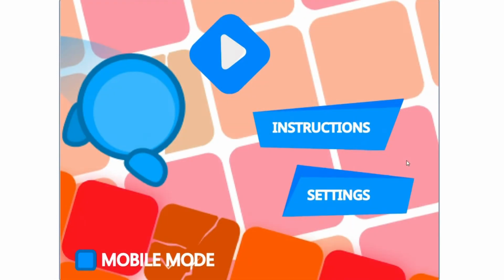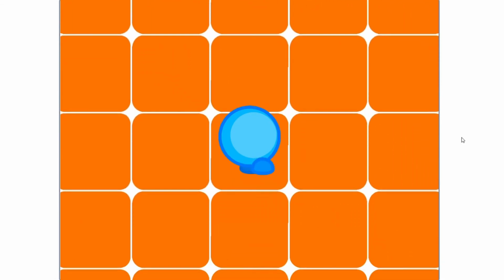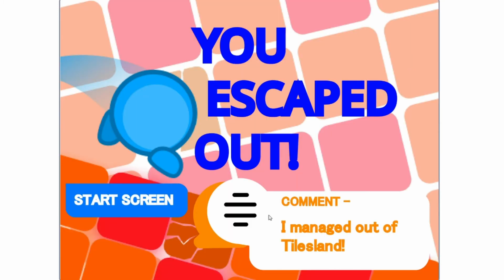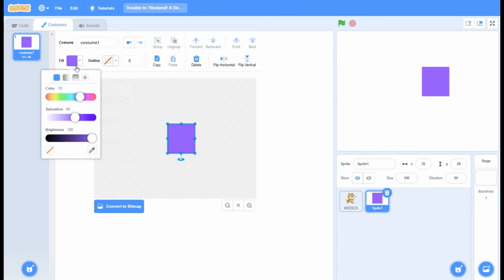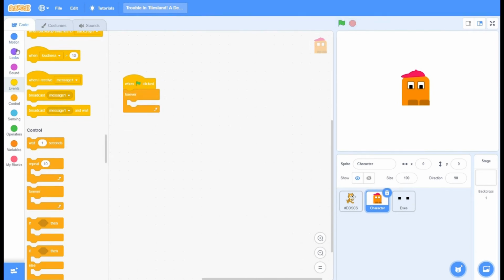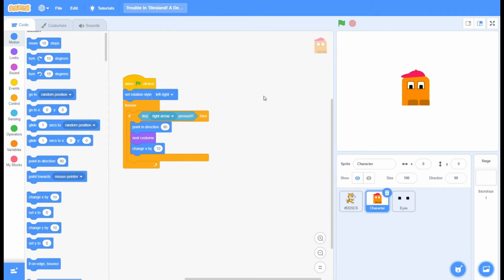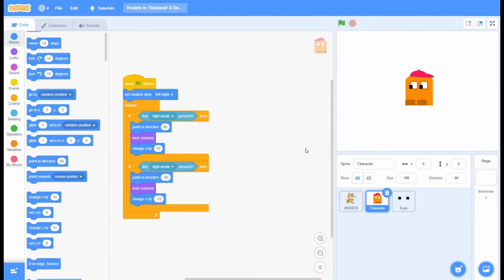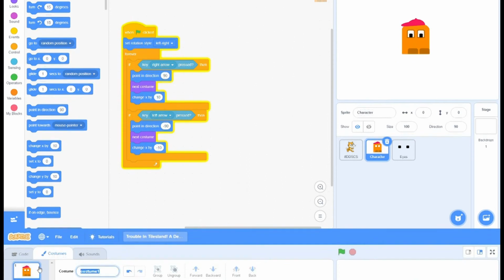Top Down Scrolling Platformer Tutorial in Scratch | Character Design and Walk Cycle | Archer_2008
ʜᴇʟʟᴏ ᴇᴠᴇʀʏᴏɴᴇ! ɪғ ʏᴏᴜ ʜᴀᴠᴇ sᴇᴇɴ ɪᴛ, ɪ ʜᴀᴅ ʀᴇʟᴇᴀsᴇᴅ ᴀ ɢᴀᴍᴇ ᴄᴀʟʟᴇᴅ 'ᴛʀᴏᴜʙʟᴇ ɪɴ ᴛɪʟᴇsʟᴀɴᴅ' ᴡʜɪᴄʜ ᴡᴀs ᴀ ᴛᴏᴘ-ᴅᴏᴡɴ sᴄʀᴏʟɪɴɢ ᴘʟᴀᴛғᴏʀᴍᴇʀ... ɪ ᴅɪᴅɴ'ᴛ ᴍᴀᴋᴇ ᴀɴ ᴏᴠᴇʀᴠɪᴇᴡ ᴏғ ᴛʜᴀᴛ, ʙᴜᴛ ᴛʜᴏᴜɢʜᴛ ᴡʜʏ ɴᴏᴛ ᴍᴀᴋᴇ ᴀ ᴛᴜᴛᴏʀɪᴀʟ ᴏɴ ʜᴏᴡ ᴛᴏ ᴍᴀᴋᴇ sᴜᴄʜ ᴀ ɢᴀᴍᴇ!? ᴀɴᴅ sᴏ, ɪ ᴘʀᴇsᴇɴᴛ ᴛᴏ ʏᴏᴜ ᴛʜᴇ ғɪʀsᴛ ᴘᴀʀᴛ ᴏғ ᴛʜɪs 'ʜᴏᴡ ᴛᴏ ᴍᴀᴋᴇ ᴛᴏᴘ ᴅᴏᴡɴ sᴄʀᴏʟʟɪɴɢ ᴘʟᴀᴛғᴏʀᴍᴇʀ ᴛᴜᴛᴏʀɪᴀʟ sᴇʀɪᴇs'. ɪɴ ᴛʜɪs ᴠɪᴅᴇᴏ, ɪ ᴀᴍ ғᴏᴄᴜsɪɴɢ ᴏɴ ᴛʜᴇ ᴍᴀɪɴ ᴄʜᴀʀᴀᴄᴛᴇʀ's ᴅᴇsɪɢɴ ᴀɴᴅ ɪᴛ's ᴡᴀʟᴋ ᴄʏᴄʟᴇ. sᴛᴀʏ ᴛᴜɴᴇᴅ ғᴏʀ ᴛʜᴇ ɴᴇxᴛ ᴛᴜᴛᴏʀɪᴀʟ ᴘᴀʀᴛ ғᴏʀ ᴘʀᴏᴄᴇᴇᴅɪɴɢ ɪɴ ᴄᴏᴍᴘʟᴇᴛɪɴɢ ᴛʜᴇ ғᴜʟʟ ᴄᴏᴜʀsᴇ ᴏғ ᴛʜɪs ᴛᴜᴛᴏʀɪᴀʟ sᴇʀɪᴇs! ʜᴏᴘᴇ ʏᴏᴜ ᴇɴᴊᴏʏ!

ᴄʟɪᴄᴋ ᴏɴ ᴛʜᴇsᴇ ᴛɪᴍᴇsᴛᴀᴍᴘs ᴛᴏ sᴋɪᴘ ᴄᴇʀᴛᴀɪɴ ᴠɪᴅᴇᴏ ᴘᴀʀᴛs. ɪɴᴛʀᴏ! -
0:00 ɪɴᴛʀᴏᴅᴜᴄᴛɪᴏɴ
1:12 ᴄʜᴀʀᴀᴄᴛᴇʀ's ʙᴀsɪᴄ ᴅᴇsɪɢɴ
3:10 ᴡᴀʟᴋ ᴄʏᴄʟᴇ's ᴄᴏᴅɪɴɢ
4:19 ғɪxɪɴɢ ᴜᴘ ᴅᴇsɪɢɴs
6:34 ᴇʏᴇs' ᴅɪʀᴇᴄᴛɪᴏɴ ᴄᴏɴᴛʀᴏʟ
7:04 ᴏᴜᴛʀᴏ